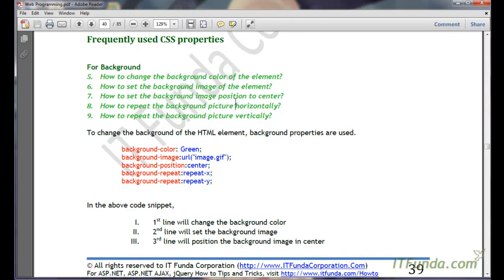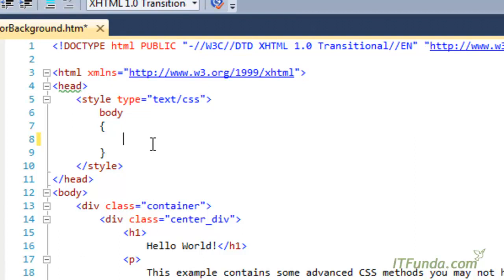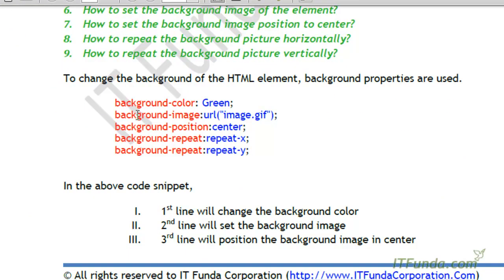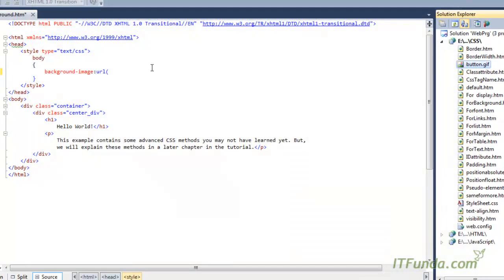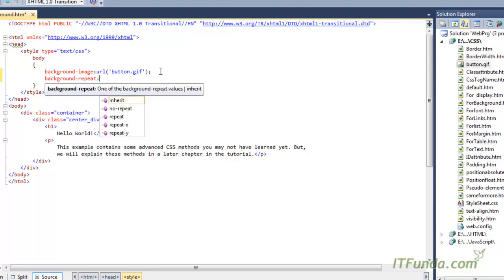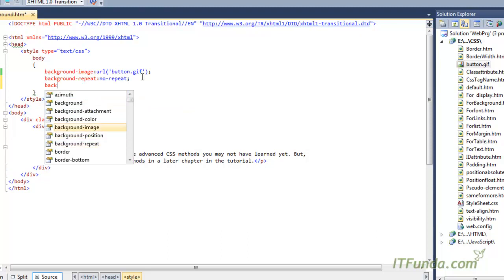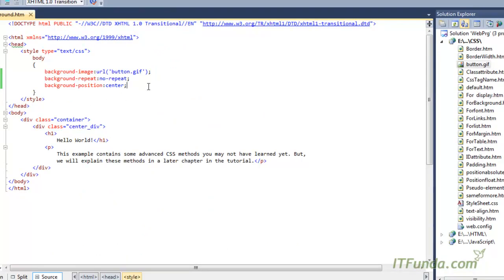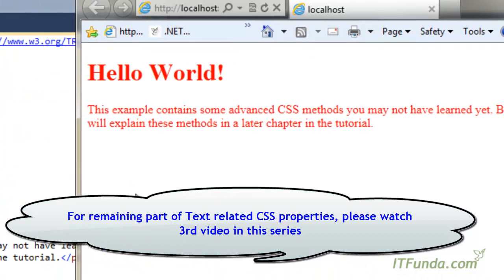How to change the background color, image of the element?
How to change the background color of the element?
 How to set the background image of the element?
 How to set the background image position to center?
 How to repeat the background picture horizontally?
 How to repeat the background picture vertically?
 How to change the text color?